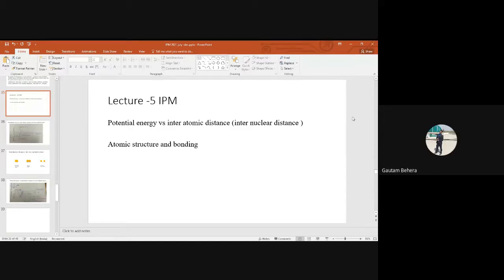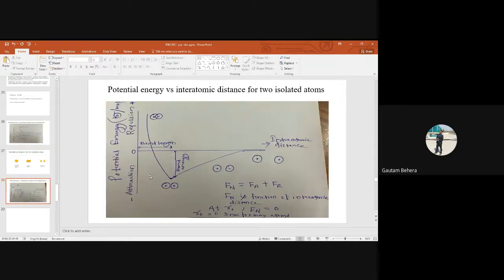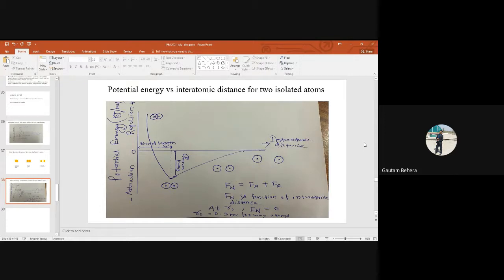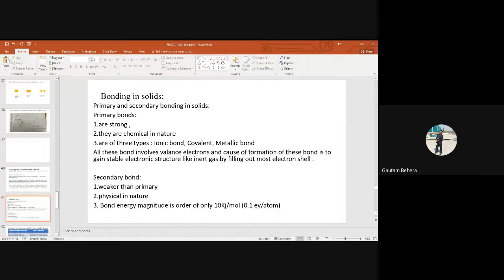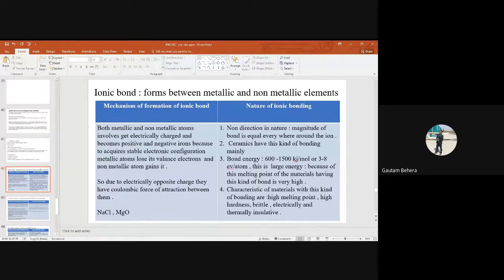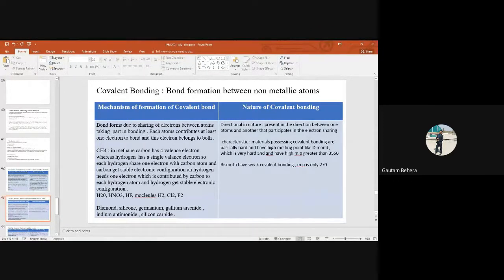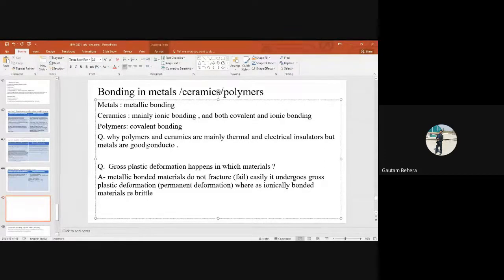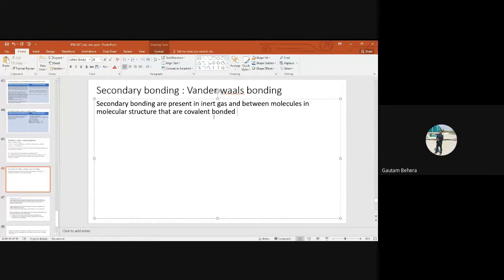Atomic structure and bonding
Lecture 5
potential energy vs inter atomic distance plot, force vs inter atomic distance  plot, Atomic Structure and concept of valence electron , stable electronic configuration and bonding in solids overview and their characteristic and examples.( chemical and physical bonds in solids )